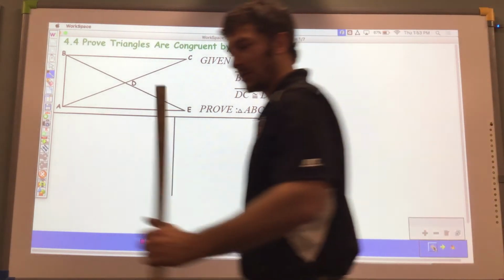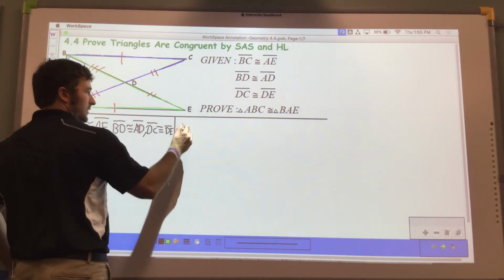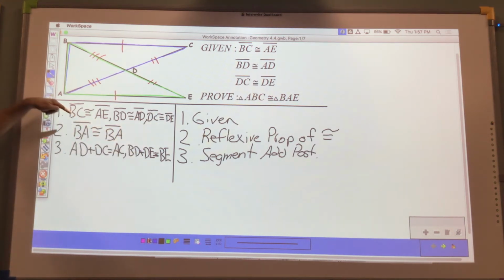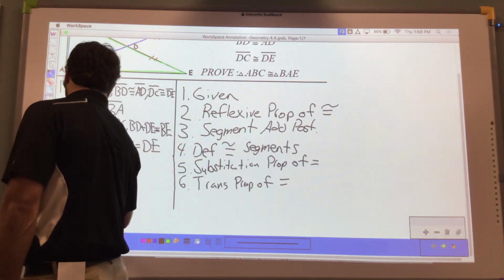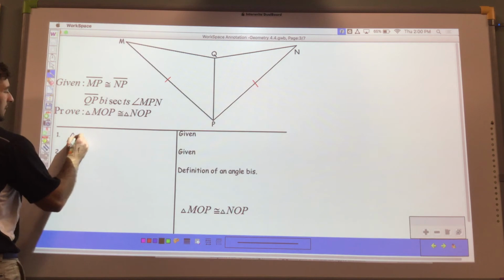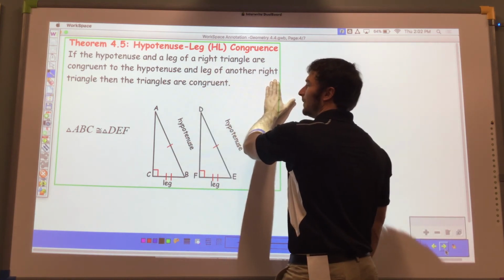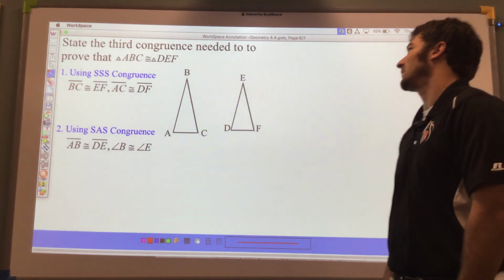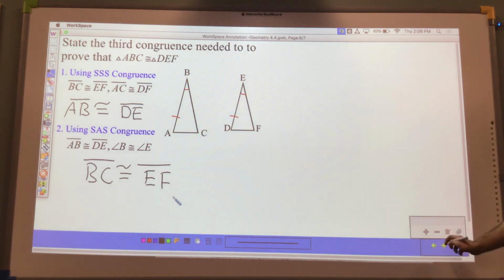Geometry 4.4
SAS and HL Congruence